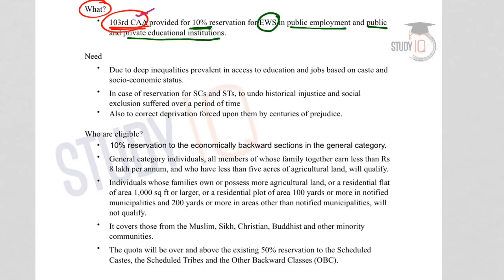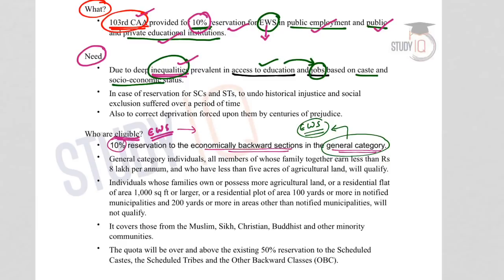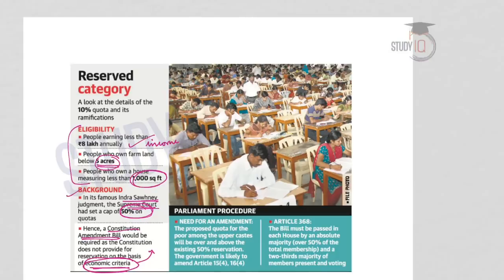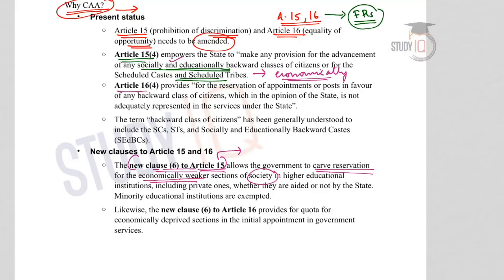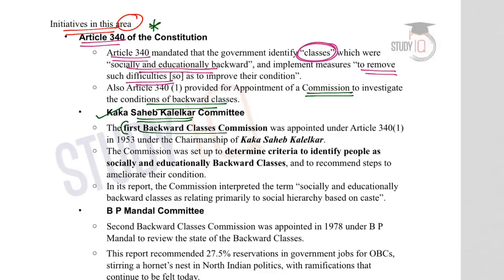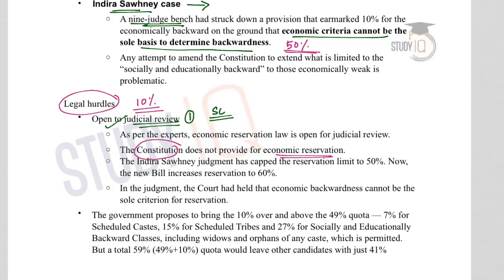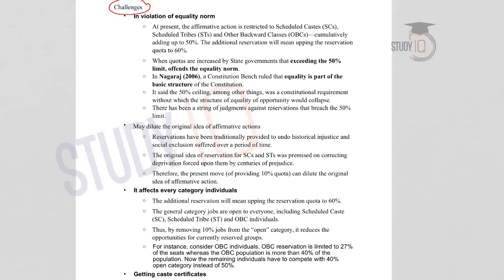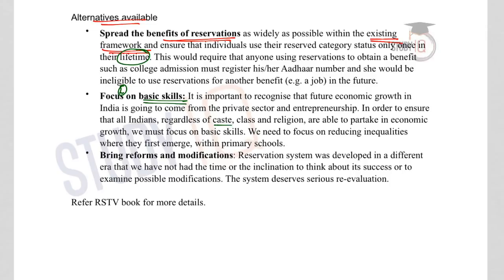103rd Constitution Amendment Act, 10% quota for Economical Weaker Section, Current Affairs 2019